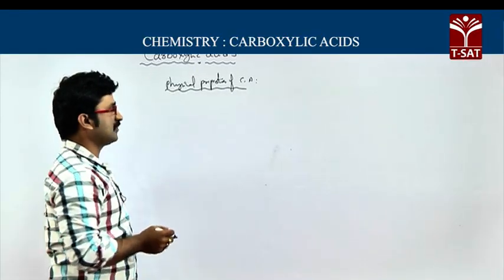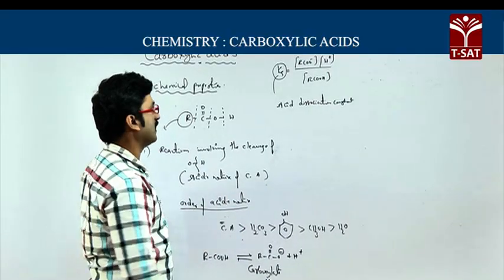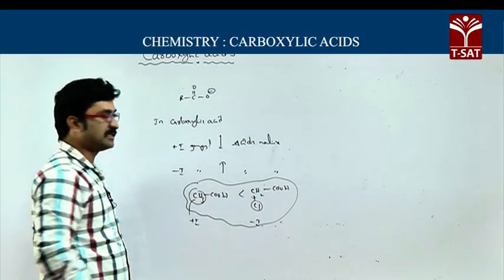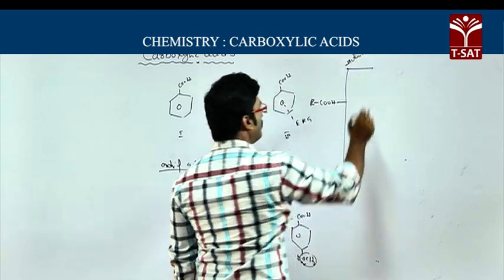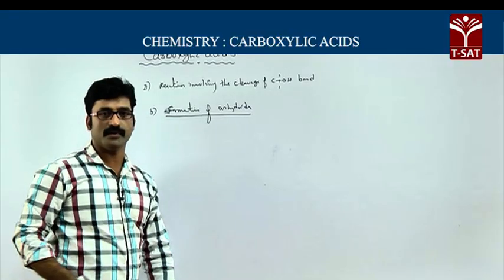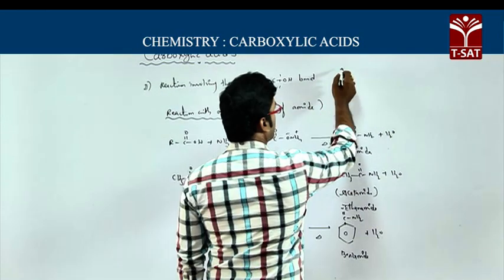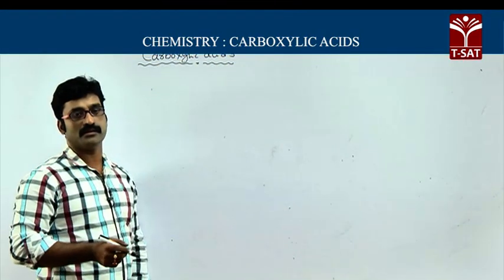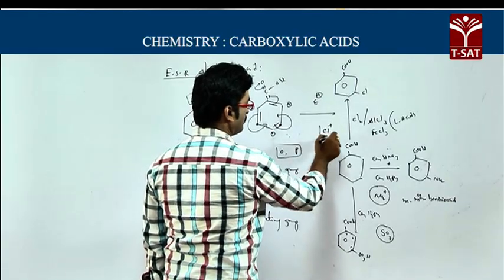EAPCET | Chemistry - Carboxylic Acids (Part-2) | T-SAT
T-SAT Network Digital Classes are Now Available on Following Platforms:

👉Install T-SAT App:
1. For Android Users: Play Store
2. For Apple Users: AppStore

 ---Watch on
-Jio TV - Educational Genre & JIO TV+
-T-fiber